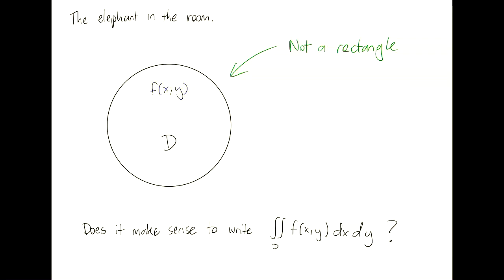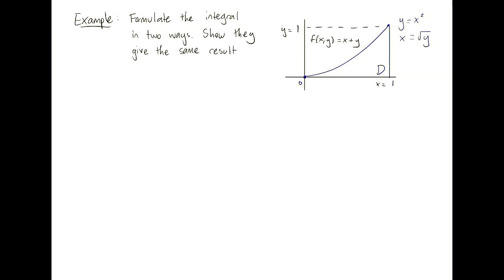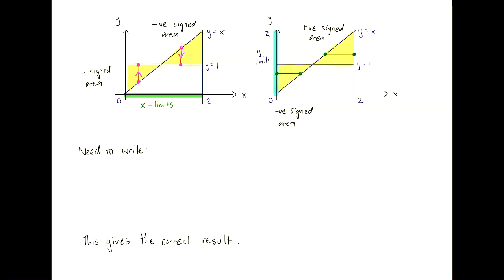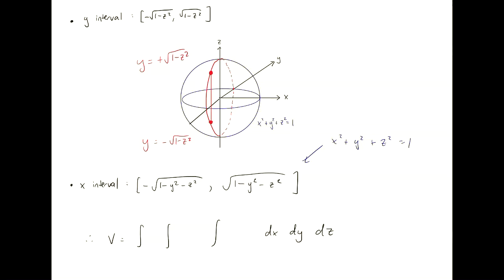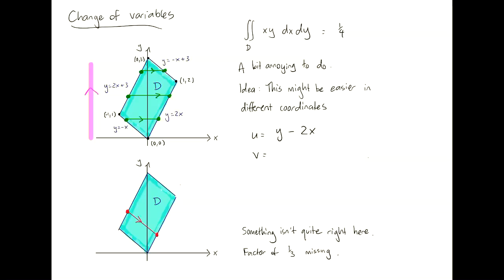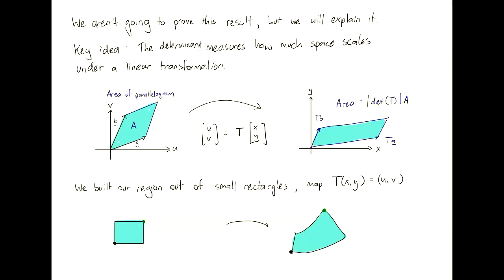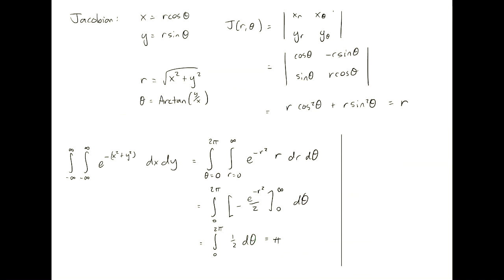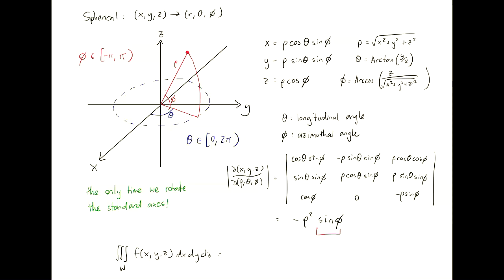Vector Calc W3 L2